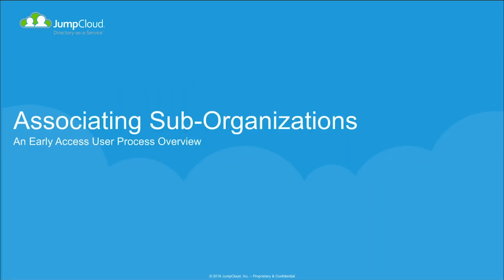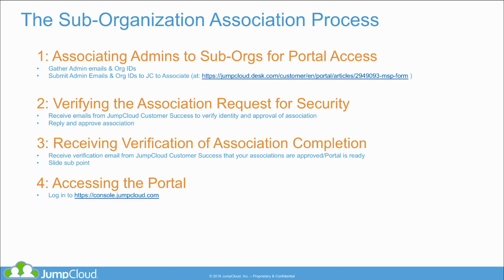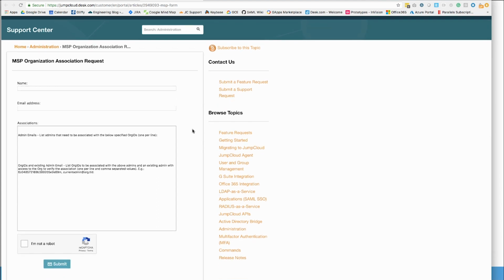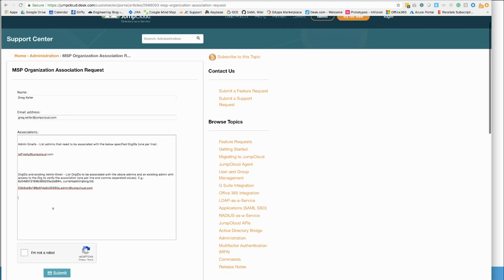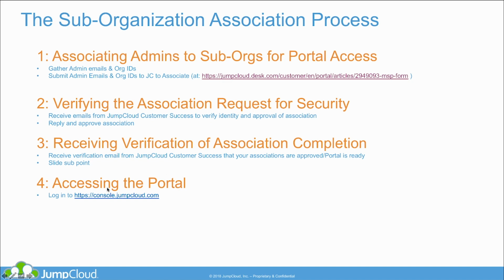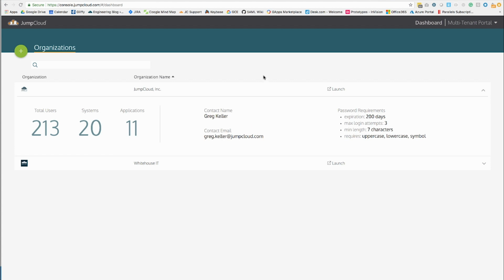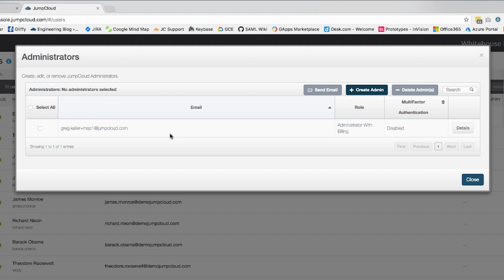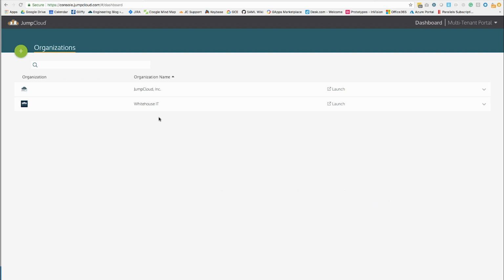JumpCloud Multi Tenant Portal | Early Access Preview and Account Association Overview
This tutorial video offers an overview of the JumpCloud Multi-Tenant Portal and Account Associations. This is an early access preview for JumpCloud® Partners, and the feature will continue to evolve over time. Please contact JumpCloud if you have any questions or comments.